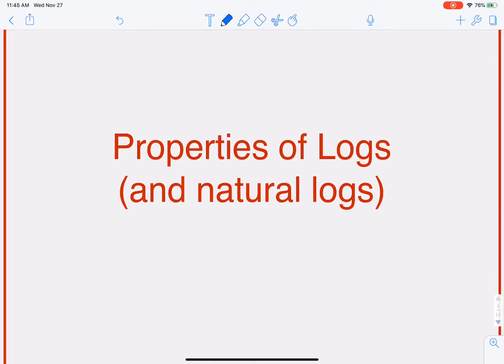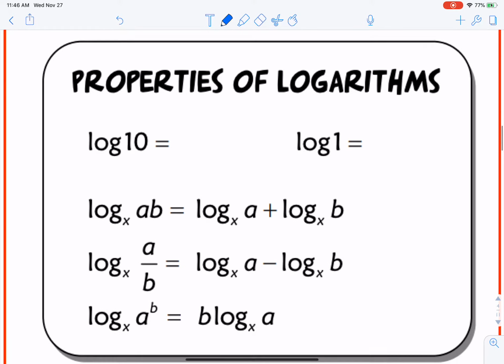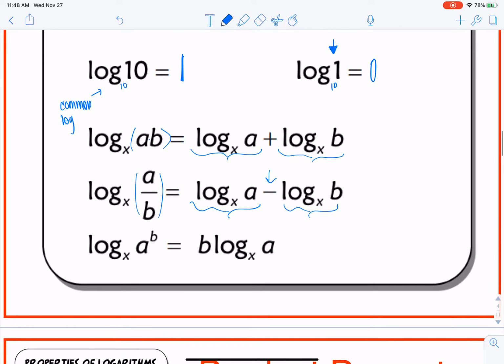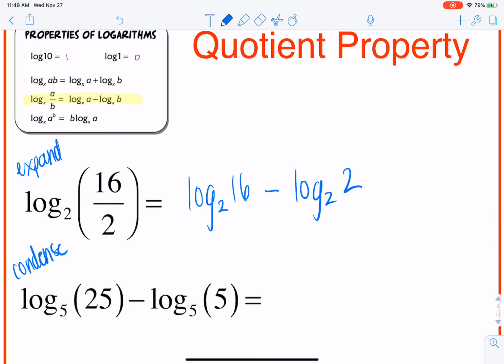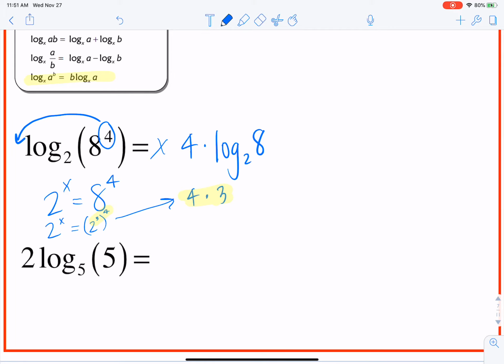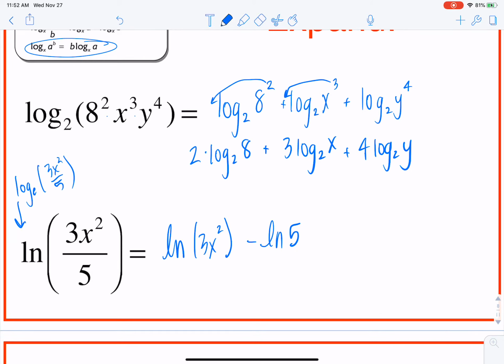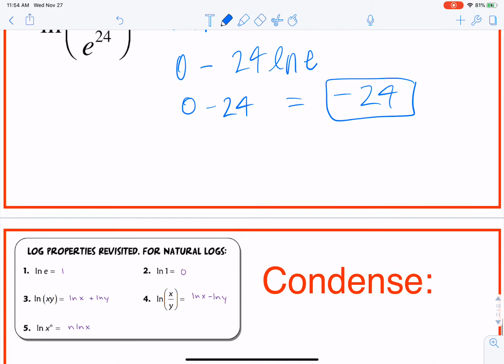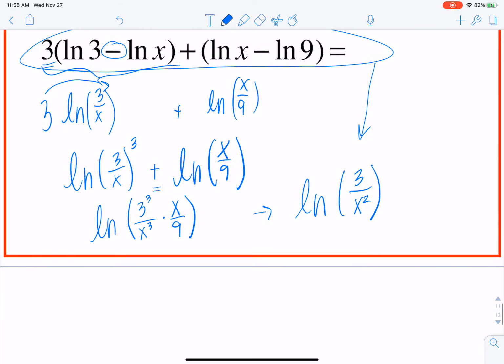Properties of Logs